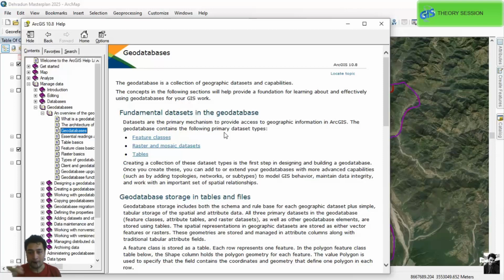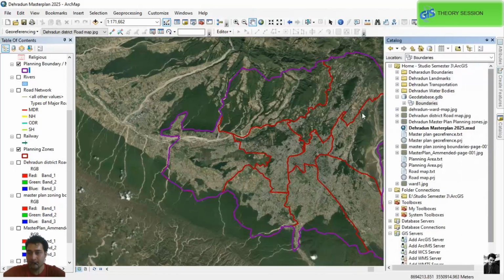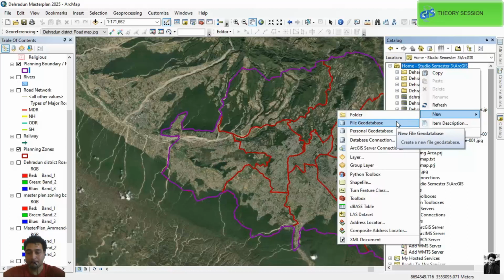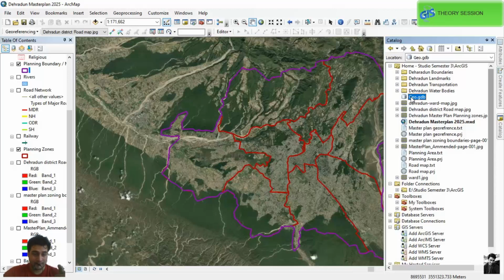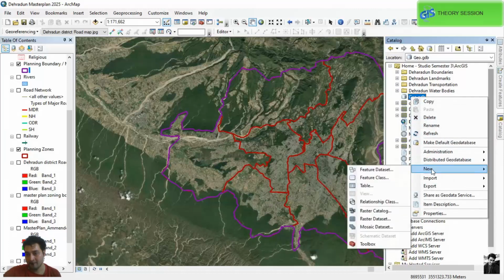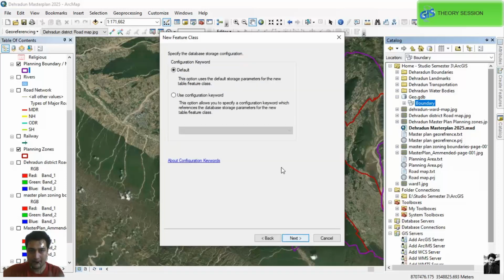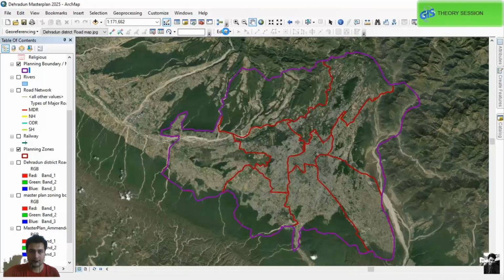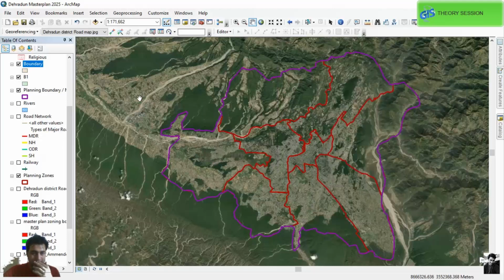GIS Show Episode 2: Theory of Geodatabase & Shapefile, Understanding there Differences.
This video is made to provide the information and education in the GIS to the students  majorly with Planning Background. It helps them in  providing Theory session on Geodatabase and Shapefiles.
*This session is about how to geo-refrence  in ArcGIS.*